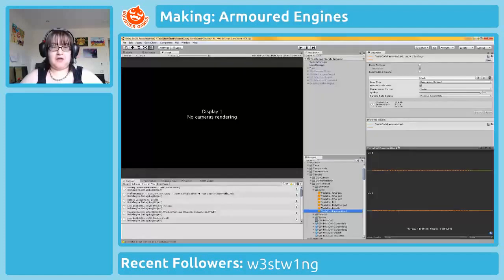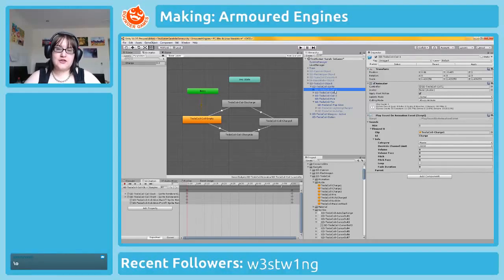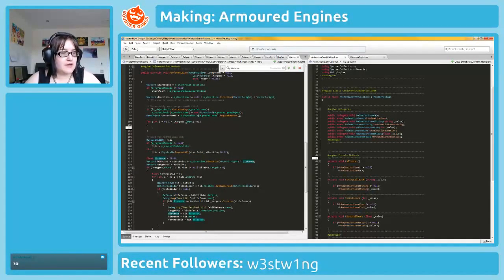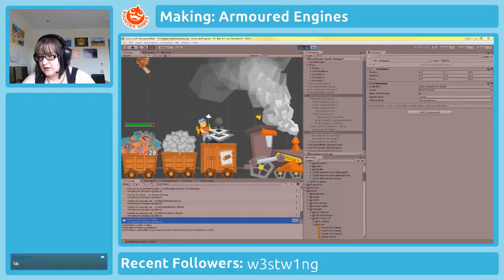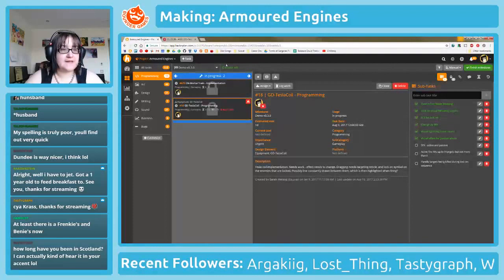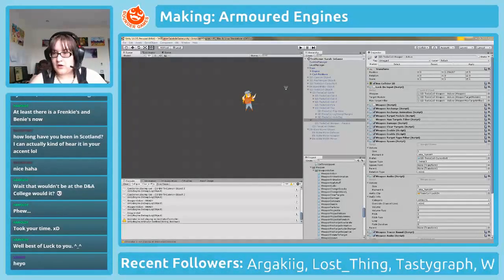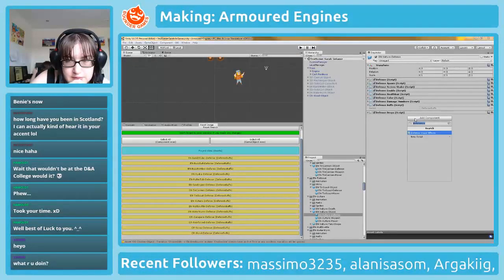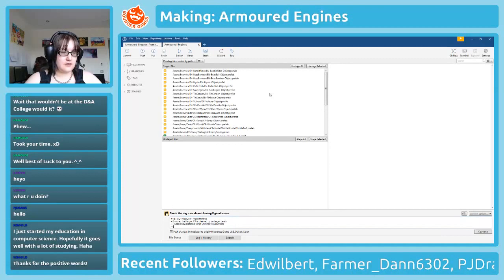Making Armoured Engines - Tesla Coil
In which Sarah implements the visual and audio FX for the Tesla Coil Gadget in Armoured Engines.